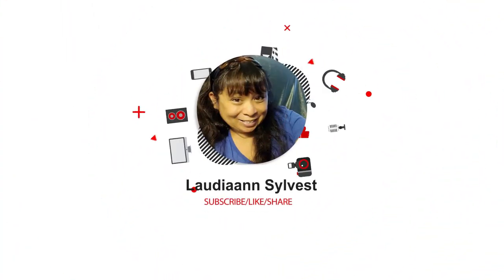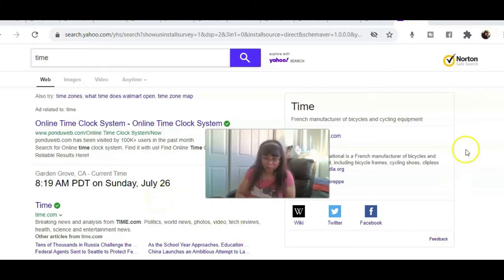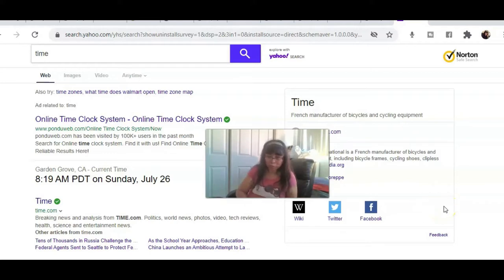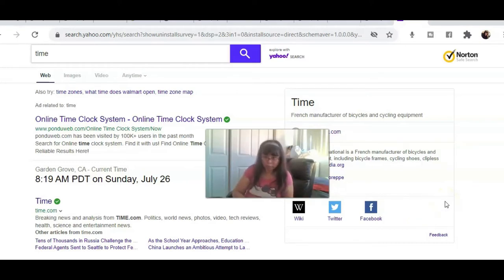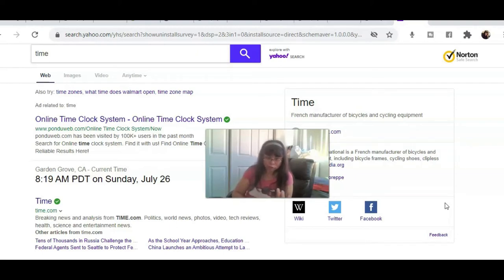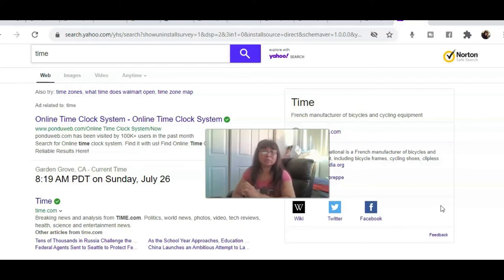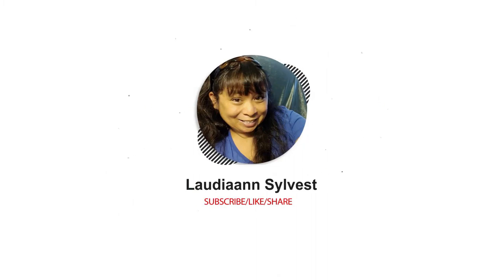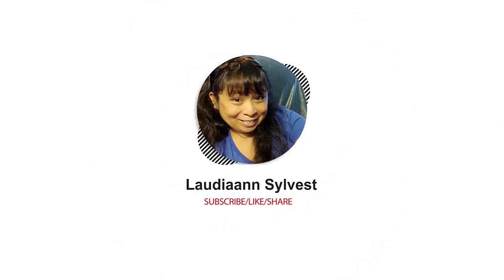Grow your channel on Youtube/Updates with Coach Laudiaann/Grow your channel 2020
( Background Music with Sound)

My name is Laudiaann Sylvest and in my Youtube channel I have the most viewed video on Youtube.